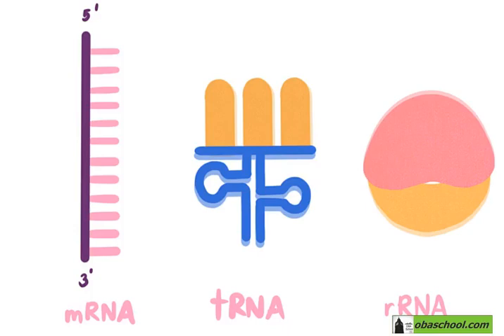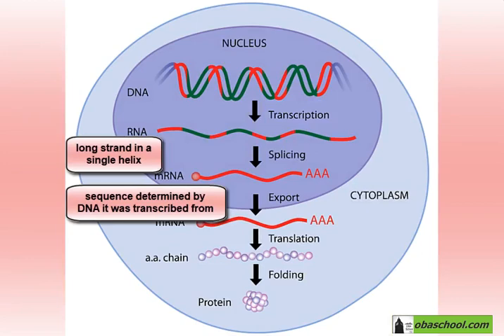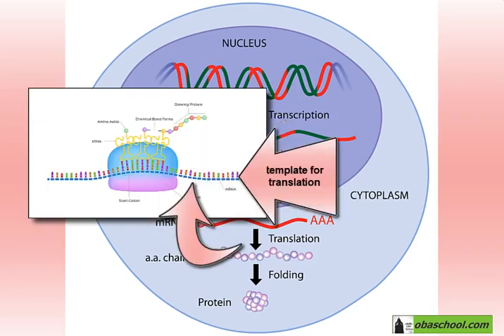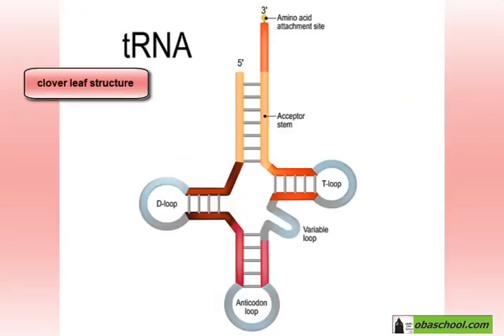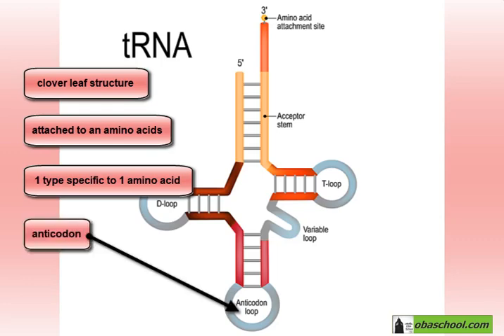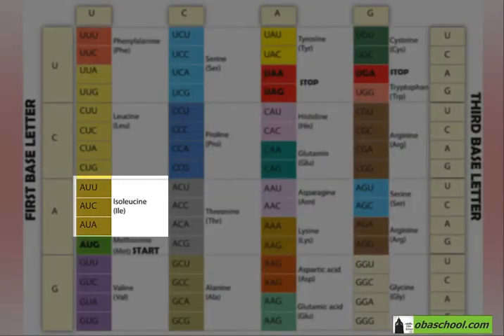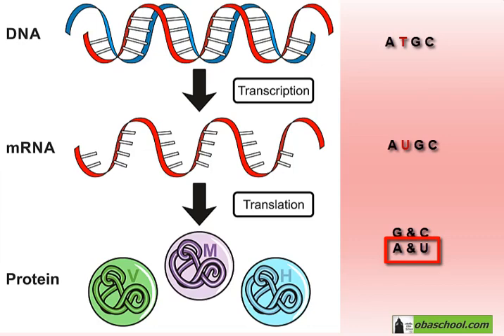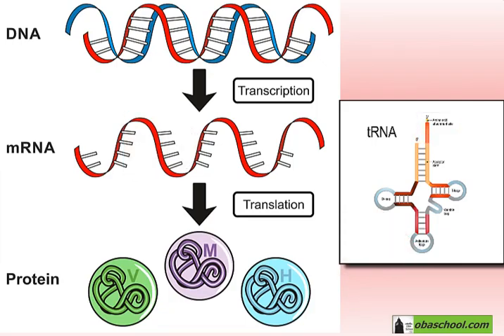DNA, Genes, & Protein Synthesis - 1.20 Structures of Ribonucleic Acid – RNA 2